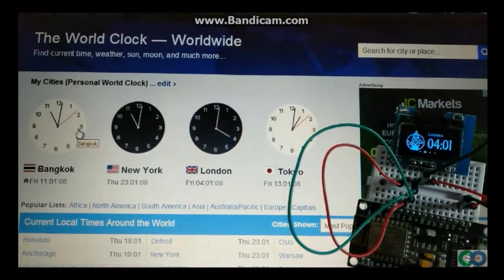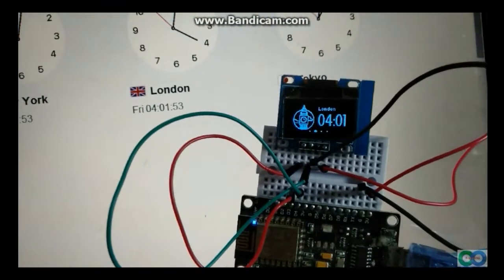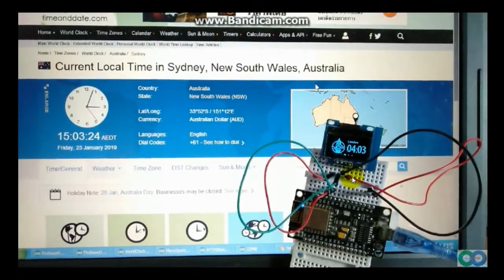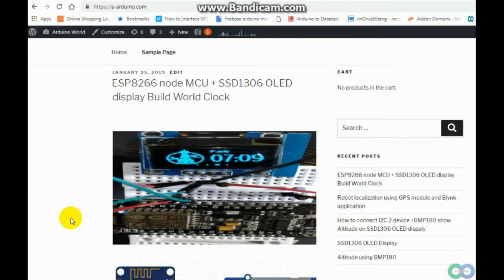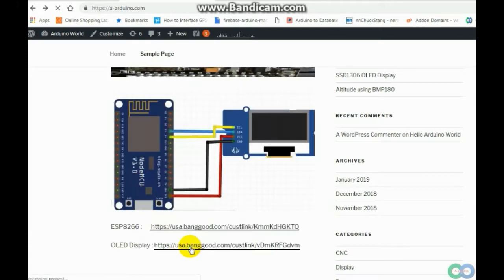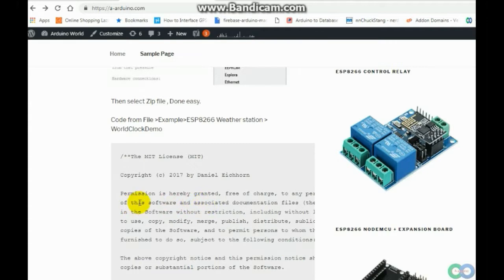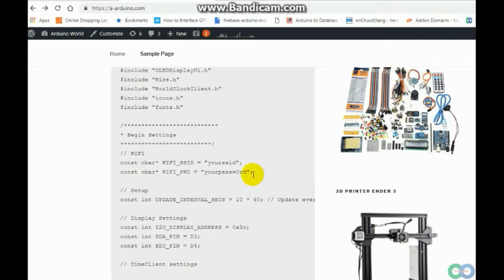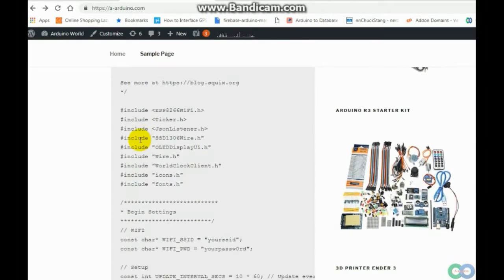ESP8266 node MCU + SSD1306 OLED display Build World Clock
Explain how to build world clock using ESP8266 + SSD1306Oled display